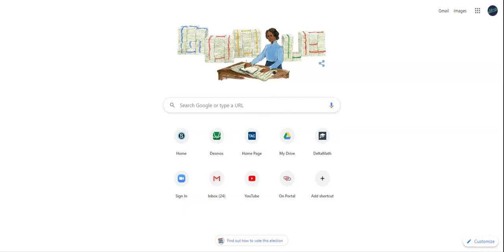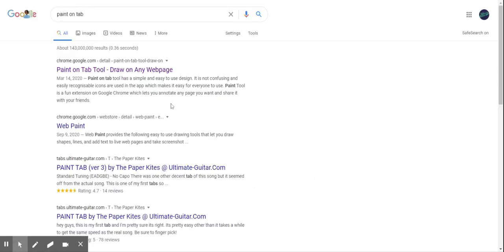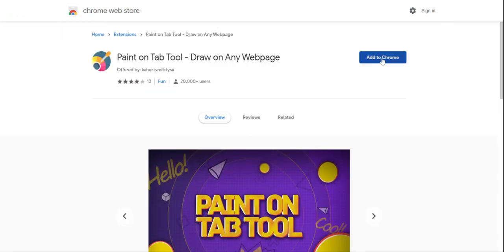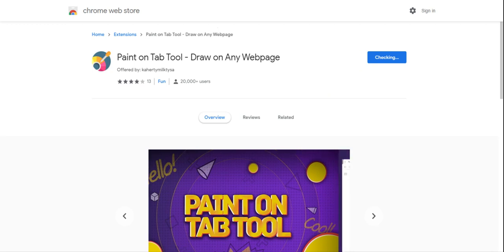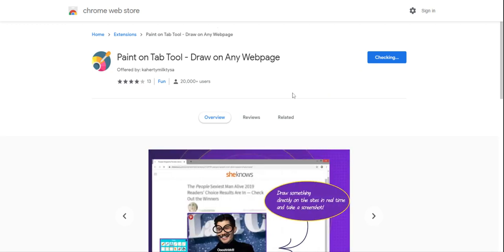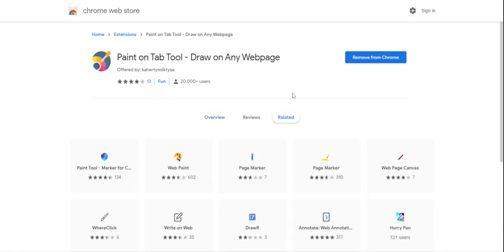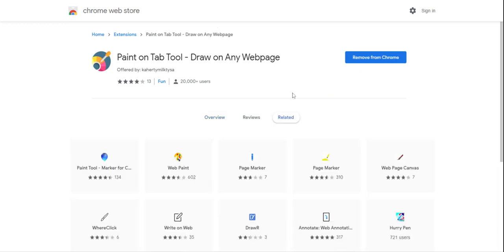VIDEO: How to download Paint on Tab